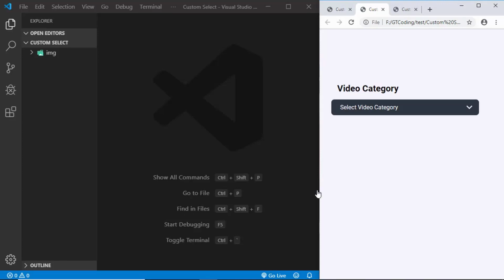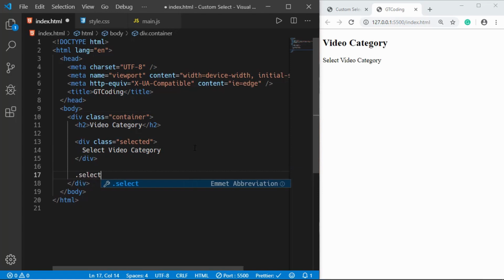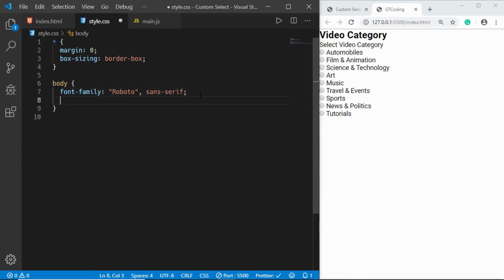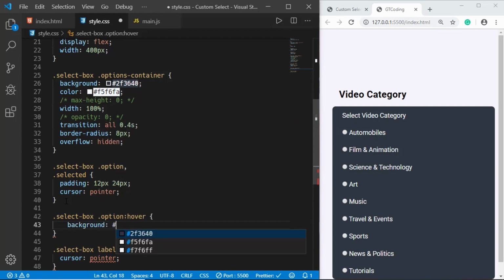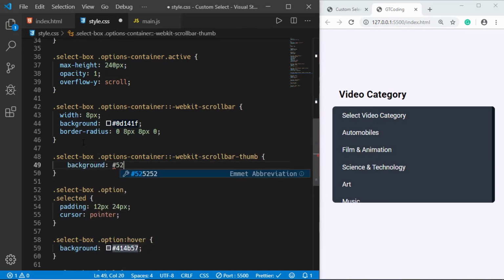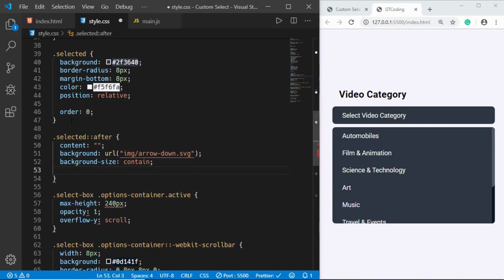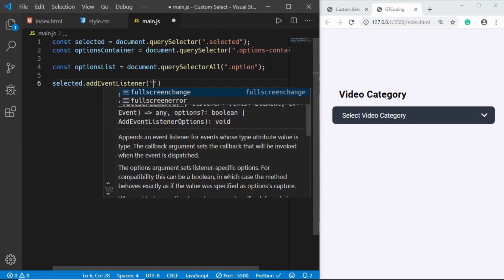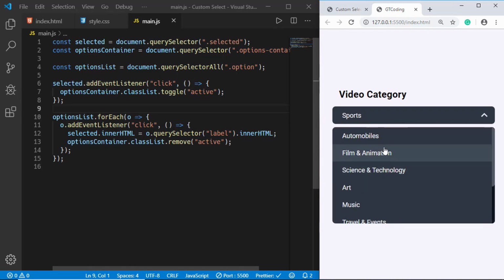Design A Custom Select Box Using HTML, CSS & JavaScript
Hi, in this video, I will show you how to design a custom select box from scratch using HTML, CSS, and JavaScript.